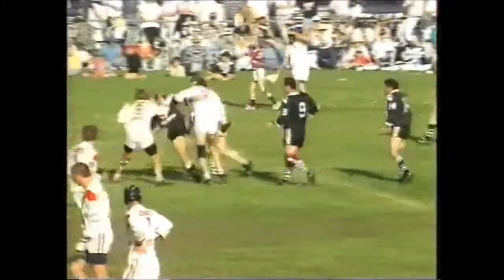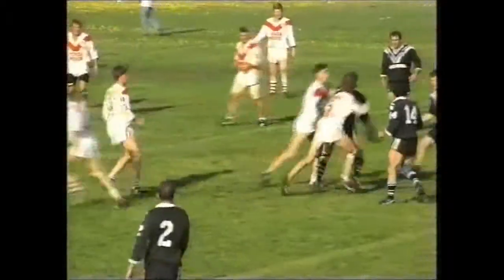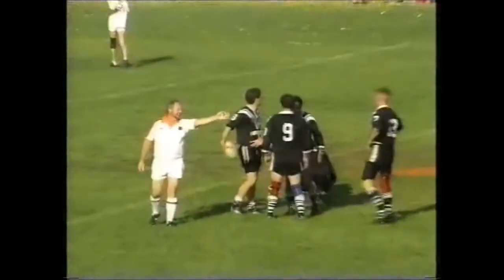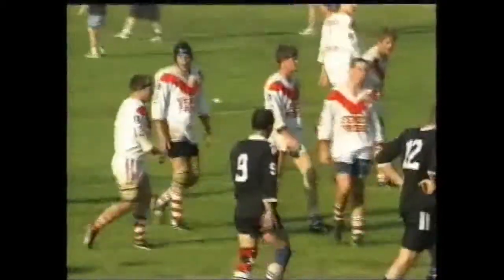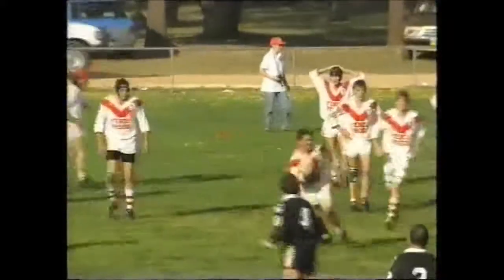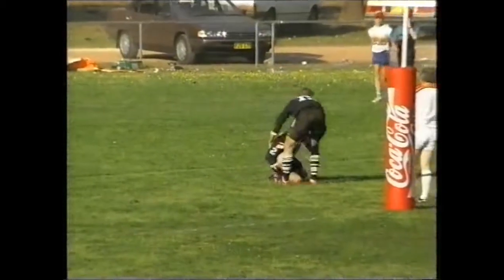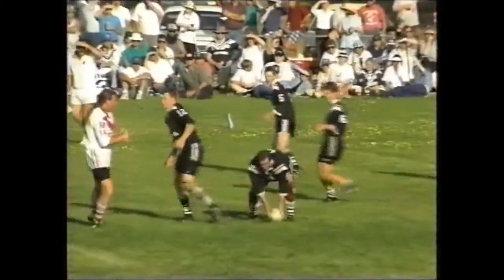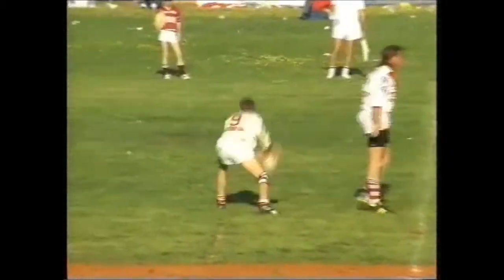Hay Magpies vs Rankin Springs 1995 Grand Final Part 7